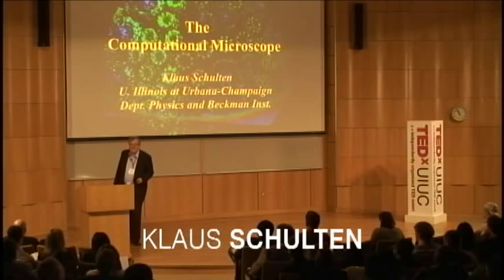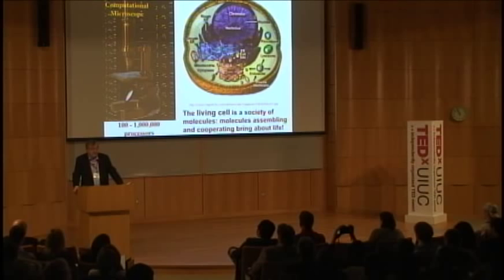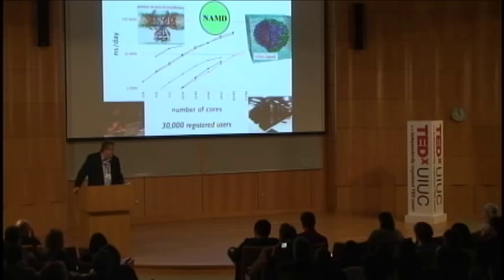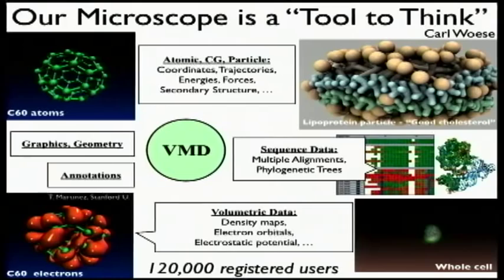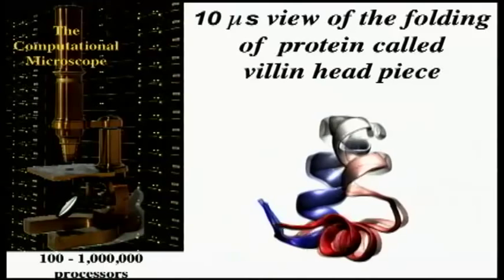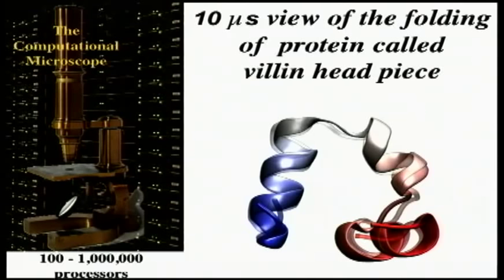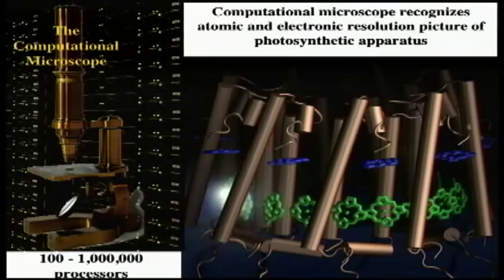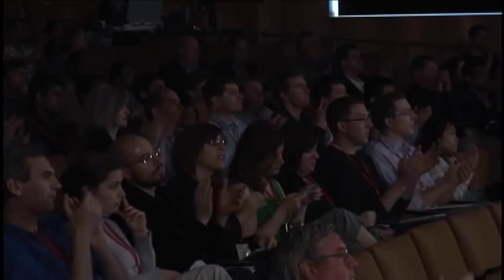TEDxUIUC - Klaus Schulten - The Computational Microscope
Klaus Schulten received his Ph.D. from Harvard University in 1974. Professor Schulten is a full-time faculty member in the Beckman Institute and directs the Theoretical and Computational Biophysics Group. His professional interests are theoretical physics and theoretical biology. His current research focuses on the structure and function of supramolecular systems in the living cell, and on the development of non-equilibrium statistical mechanical descriptions and efficient computing tools for structural biology.

This talk was recorded at TEDxUIUC 2010 (4/10/10), which was organized at the University of Illinois at Urbana-Champaign by a group of students led by Cristian Mitreanu.